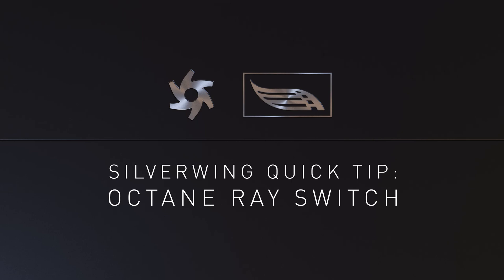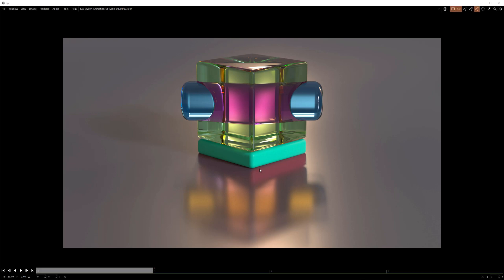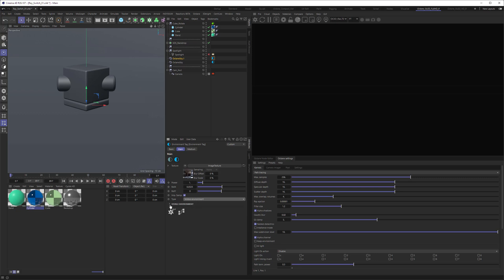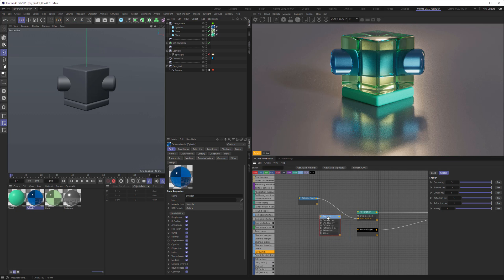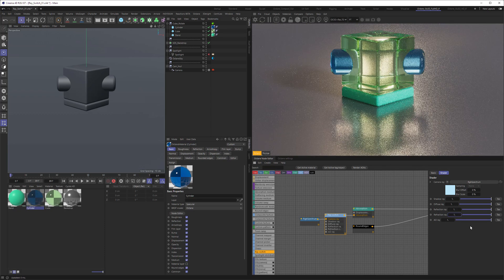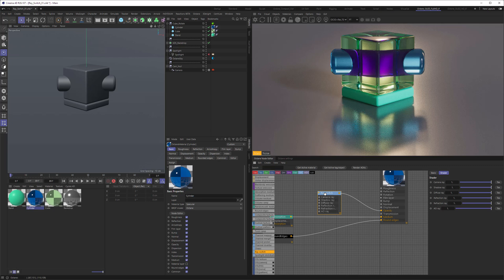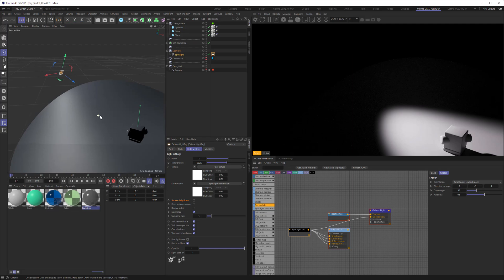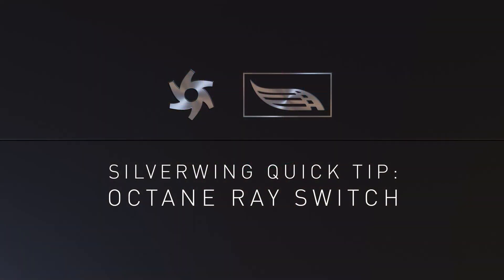Silverwing Quick Tip: Octane Ray Switch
Hey everyone. I´m back with a short Video about the Octane Ray Switch as I noticed that not a lot of people know about it.

As Always if you have Ideas on future videos, just write them down in the comments.

0:00 Introduction
0:35 Introducing the Ray-Switch
1:50 "Rayswitches" in the Octane Interface
3:10 Demoing the Ray-Switch Node in C4D
5:50 Purpose of the Ray Switch
7:00 Example: Mitigating light bleed
7:30 Example: Rayswitch inside of Lights
7:50 Example: Change Textures using Ray Switch
8:08 Example: Remove Shadow completely form Glass
8:21 Sort of a Joke
8:30 Sort of another Joke
8:40 Outro